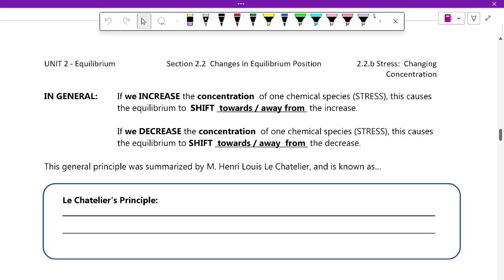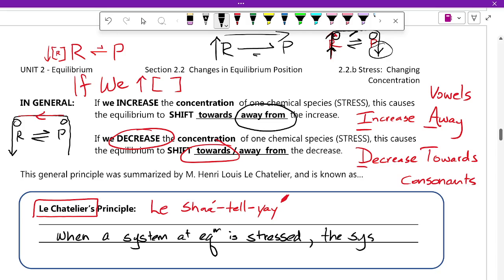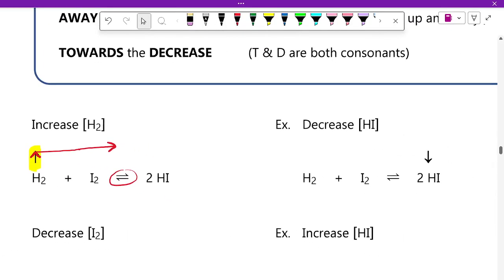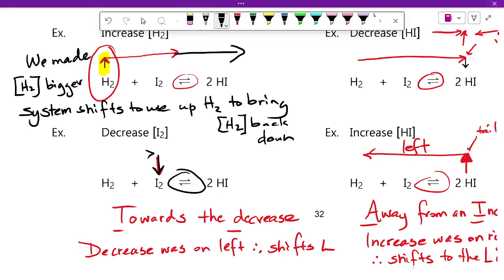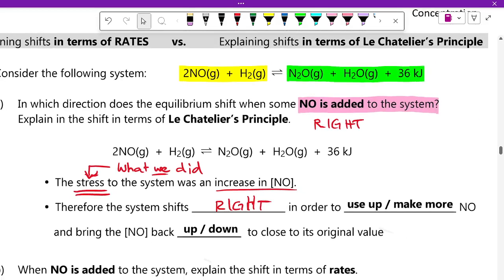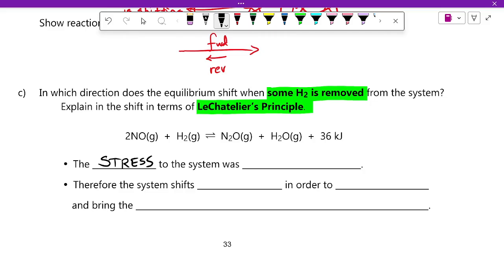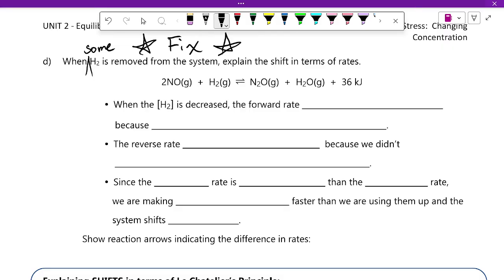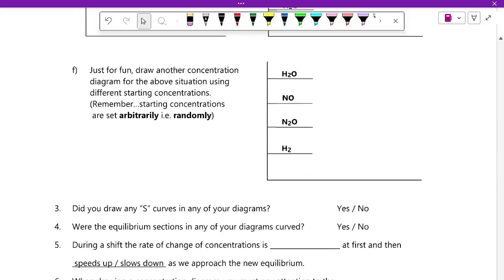2026-02-19 Explaining Shifts in terms of Le Chatelier's Principle and in terms of Rates.